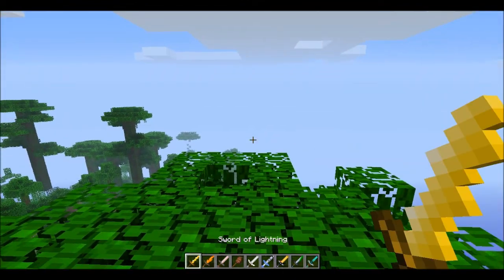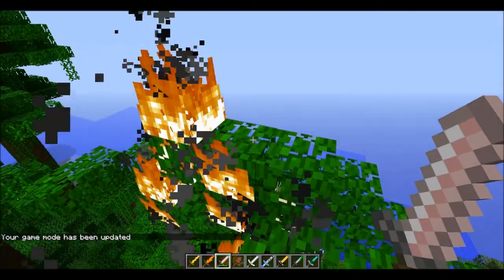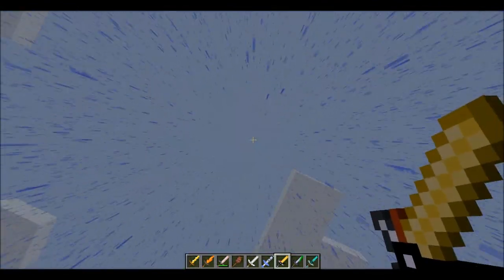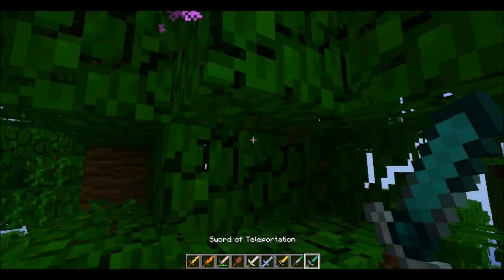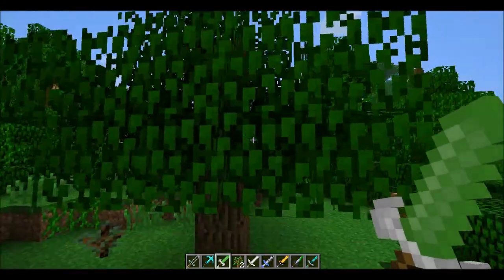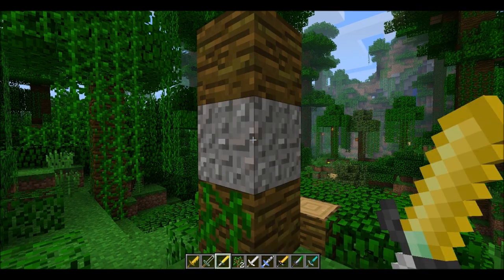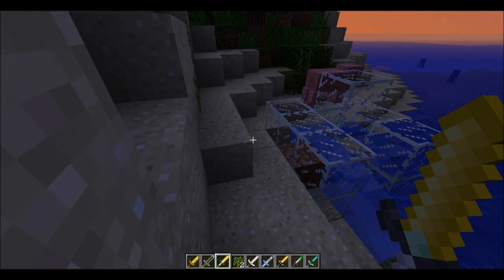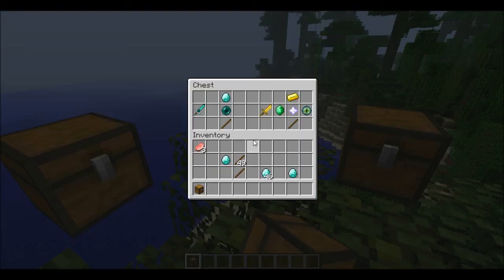Minecraft mod showcase: Power Sword!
A great mod that actually does a good job of adding new swords into the game.

Remember to like and subscibe for more of "All Things Minecraft"!